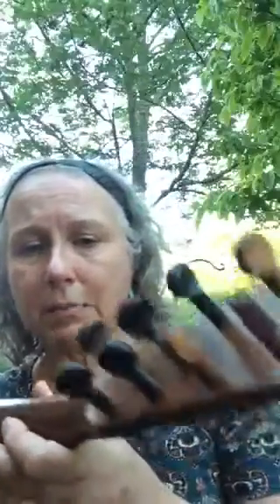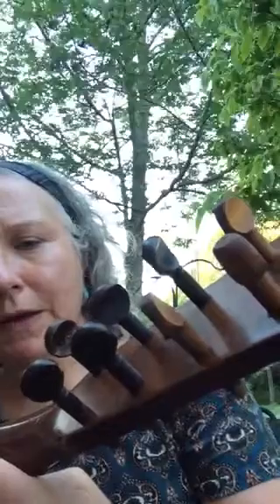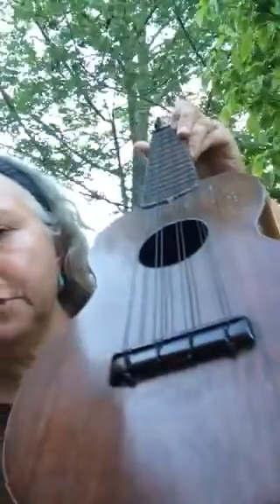Vintage Martin Taropatch Demonstration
This is a short demonstration of a vintage Martin taropatch ukulele also called a taropatch fiddle.